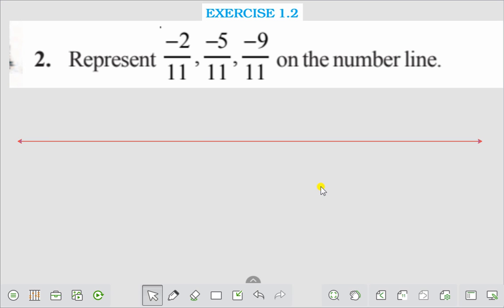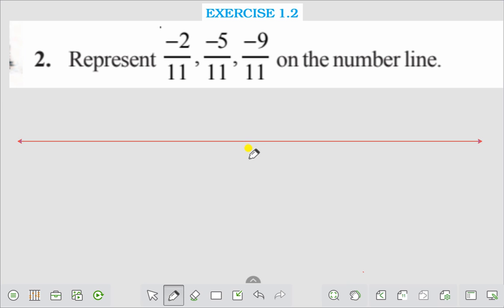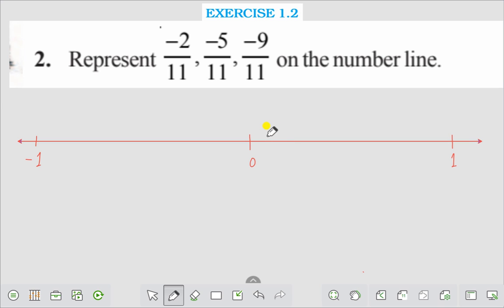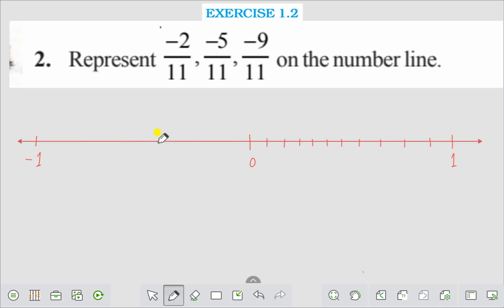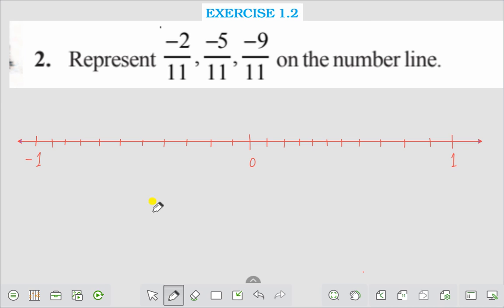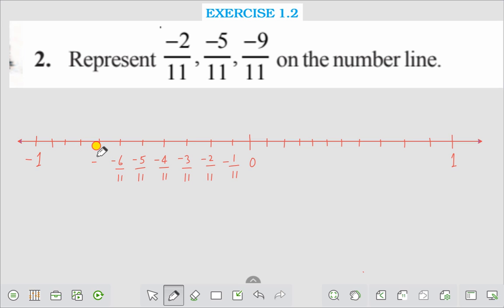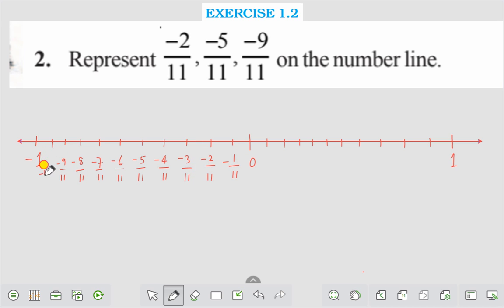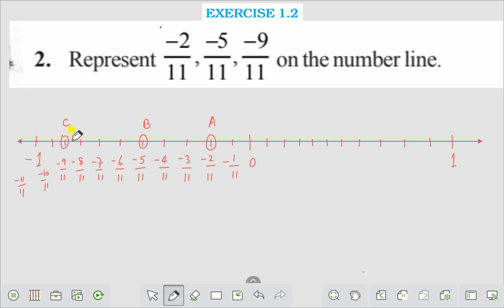EX- 1.2 ,Q.NO- 2 CH-1,CLASS-8,RATIONAL NUMBERS,MATHS,NCERT,CBSE